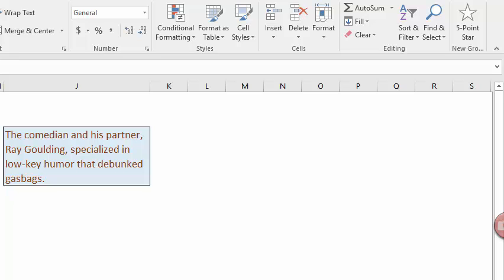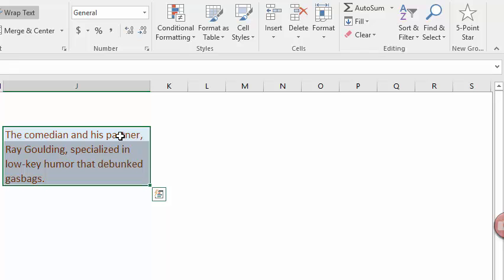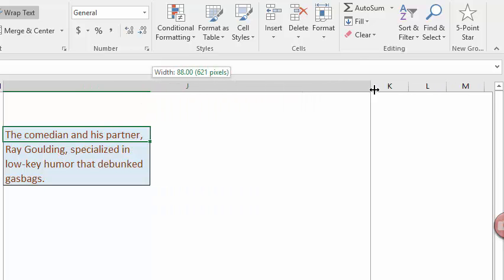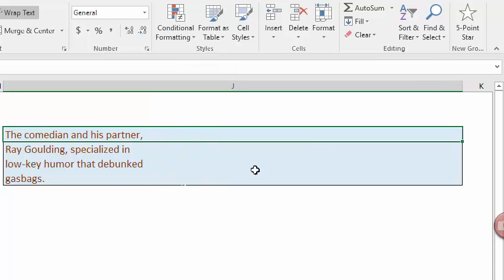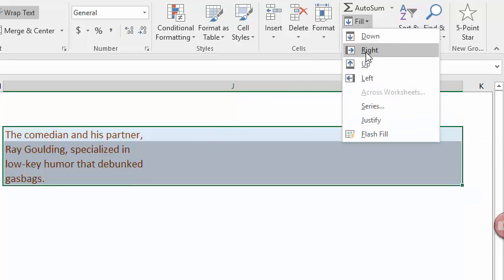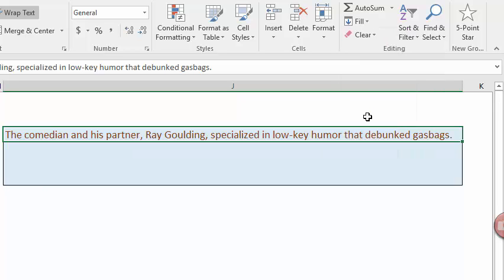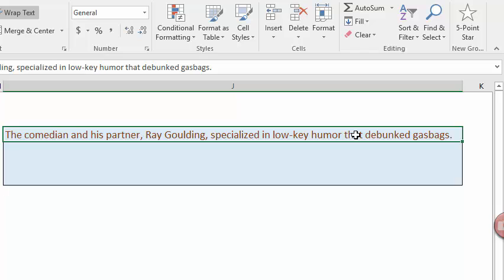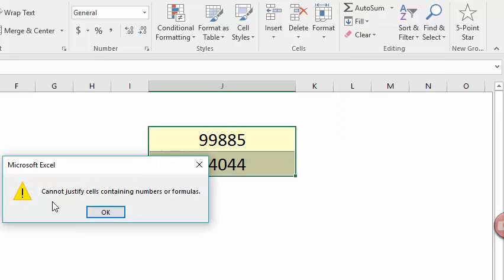How to use Fill Justify to Merge Values from Cells in Excel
Fill Justify In Excel is helpful for us to merge the data from multiple cells into a single cell. You can save your lot of time with fill justify.